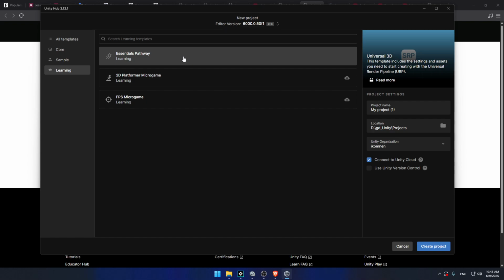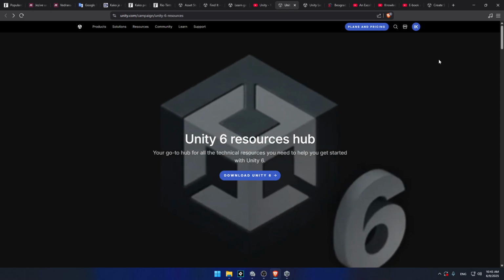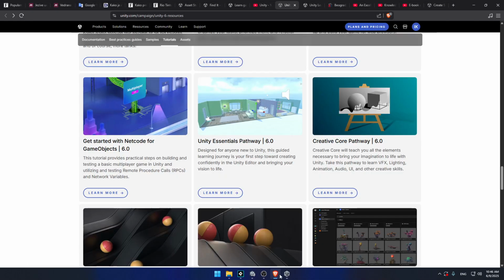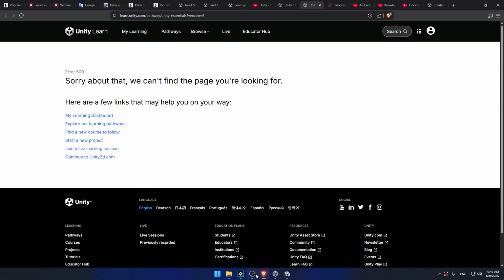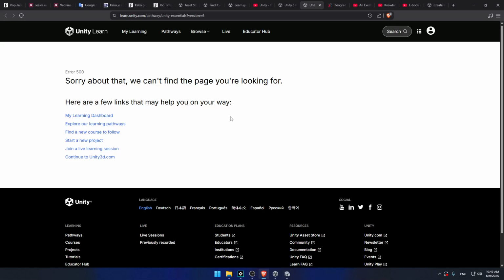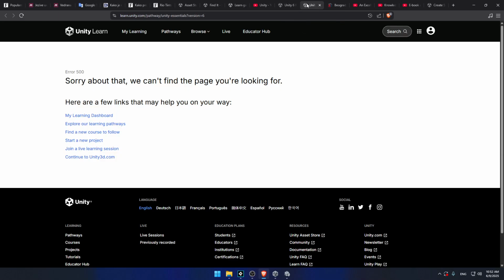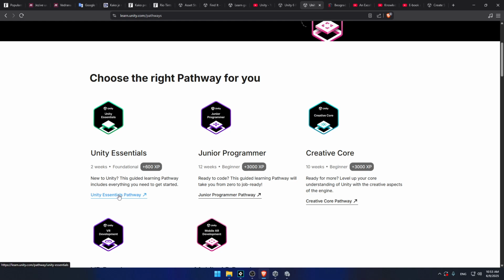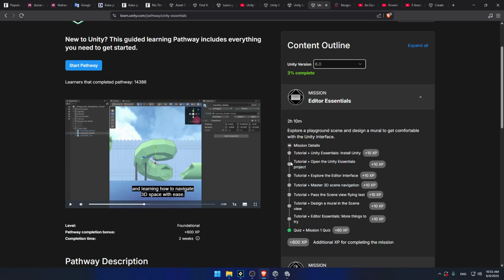Unity Essentials Pathway - great stuff but broken link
If you are beginner, or haven't used Unity game engine for some time, like I did, then check out Unity Essentials Pathway.
This set of tutorials is created by Unity and has nice scope and tempo of learning with lots of practical examples and tasks.
Currently it seems like the link on their resource page is broken, and you can not get any info on this series on official Unity YouTube channel.
But nevertheless, you can just open it straight from the Unity Hub when you go to New Project/ Learning.